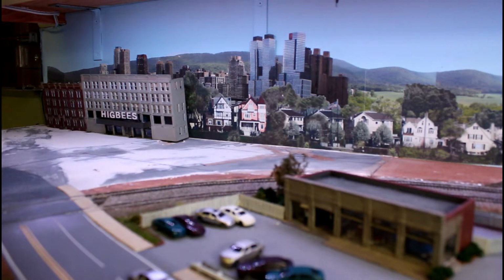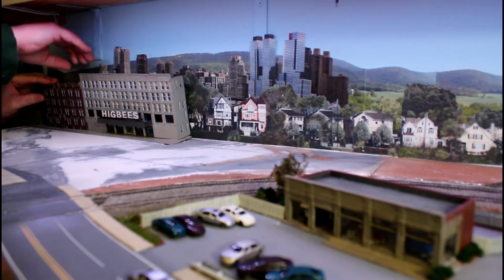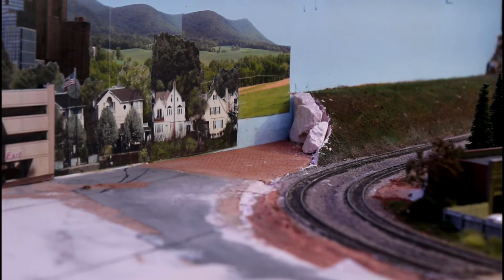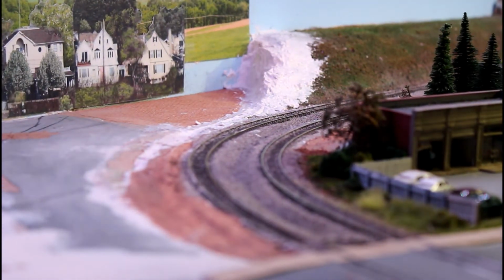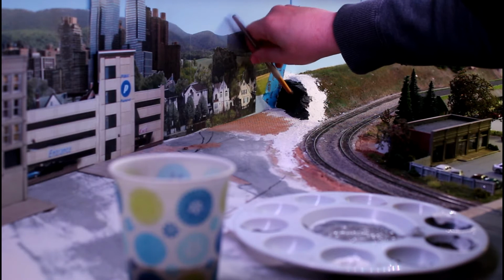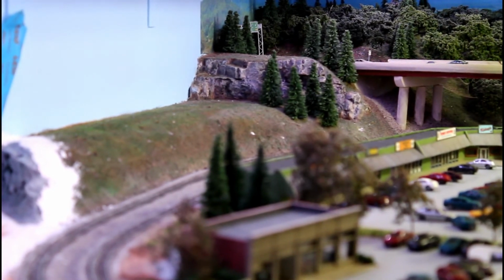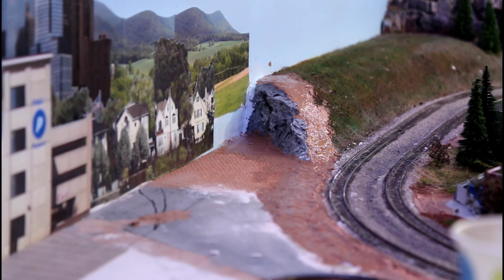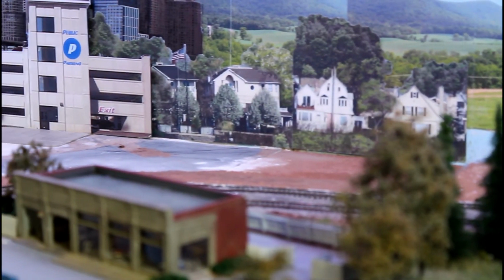Rebuilding A City Part: 12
The hydrocal finally came so let's install the sidewalks and a small rock wall.

Materials:
Sculptamold: